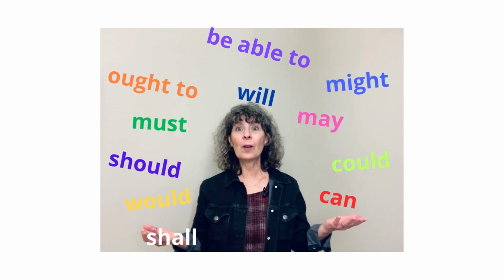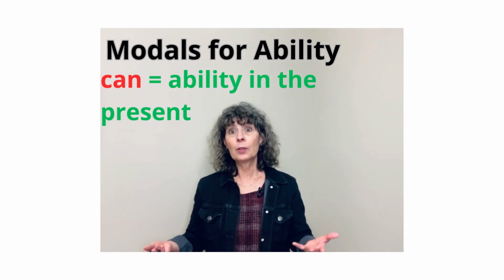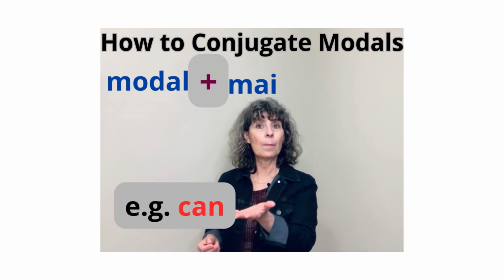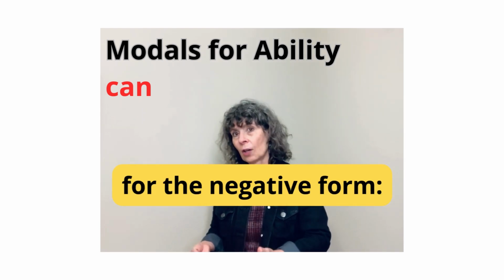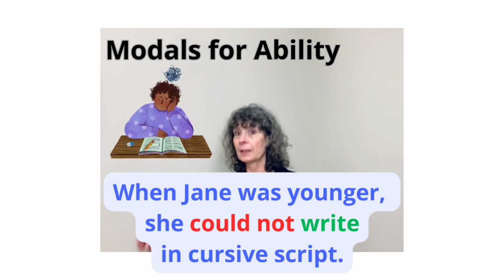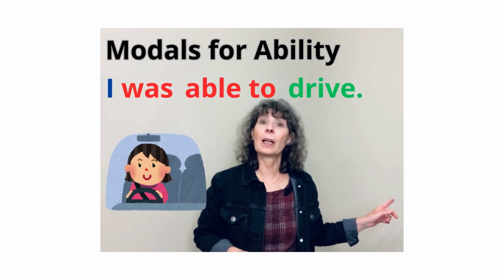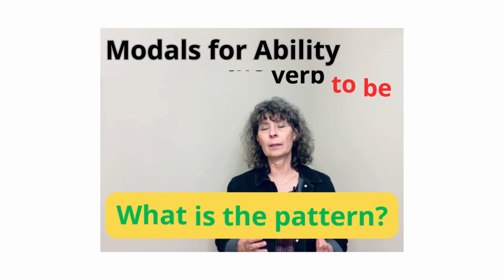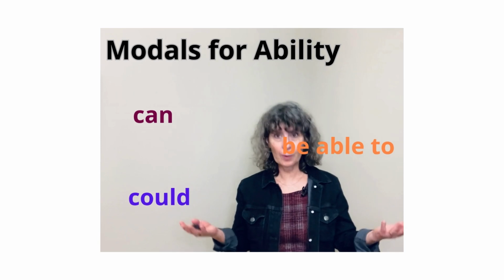Modals Can, Could Be able to for ability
We have many modal verbs in English, which we use for different contexts. They're very useful to know and to master, yet may seem daunting because of their number and varying uses. In this video, I keep it manageable - we look at three modals that we use to identify the ability to do something. Other  modals will be covered in subsequent videos.